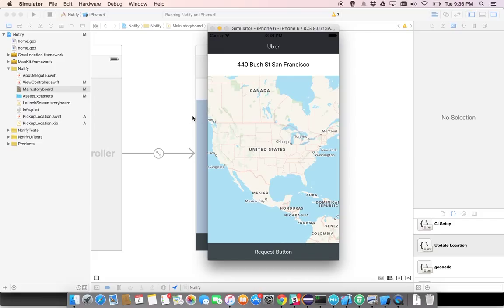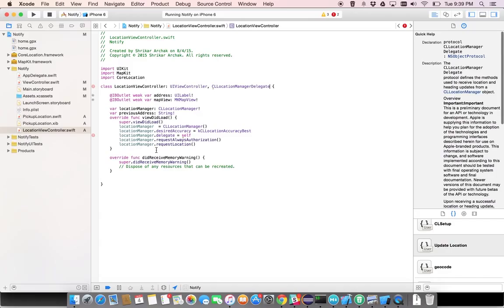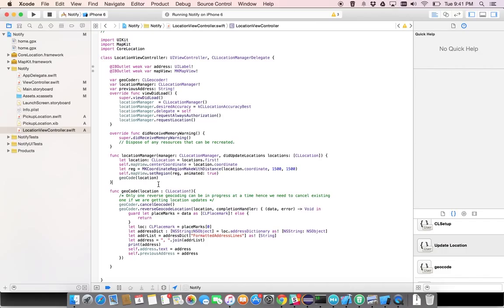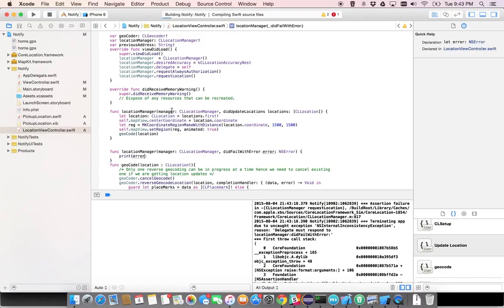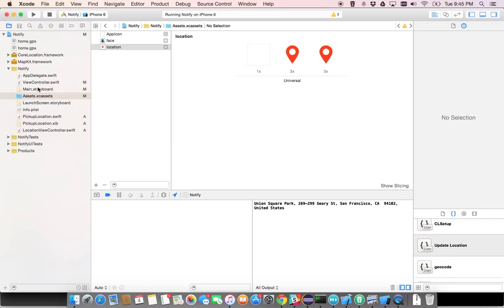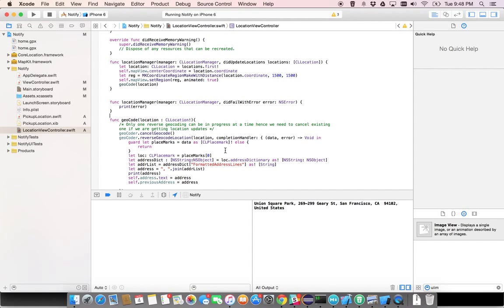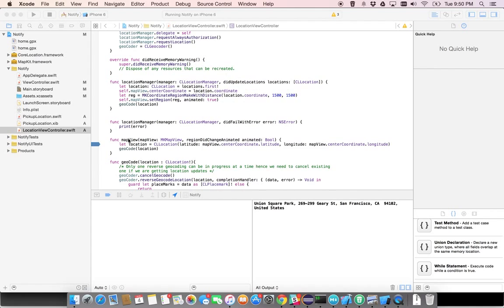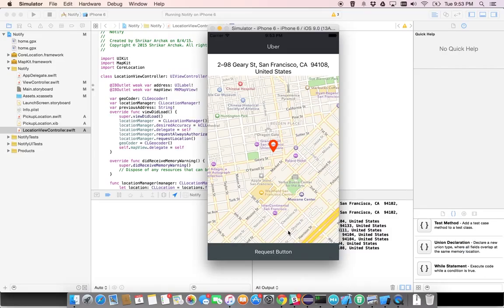Part 2 : Learn how to build your own Uber app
In this tutorial we will continue with how to get the current user location and updating the map kit view in real time.